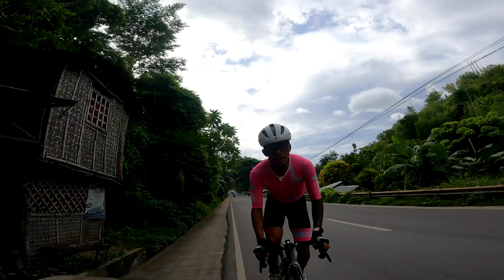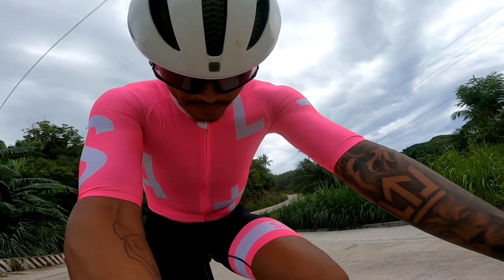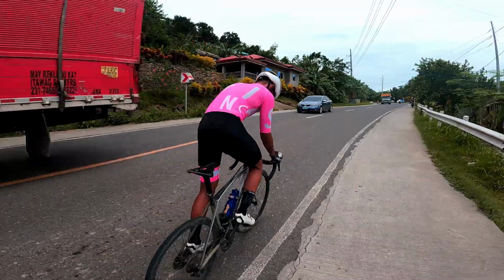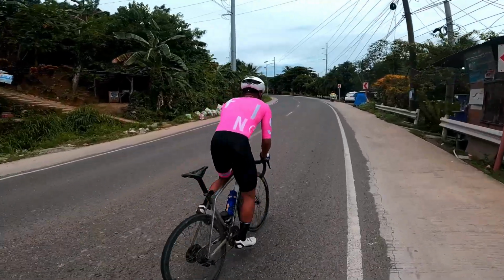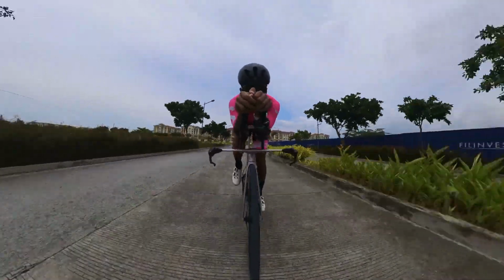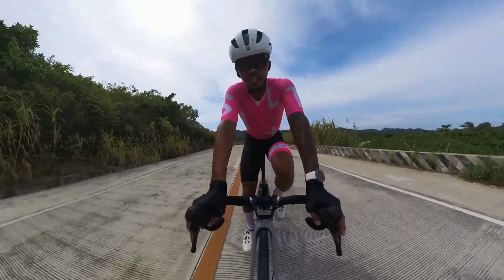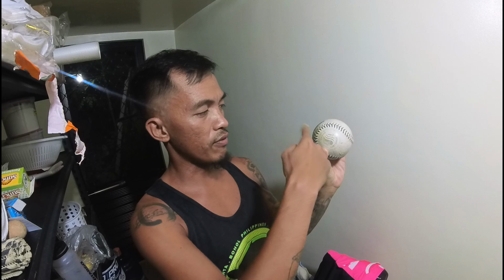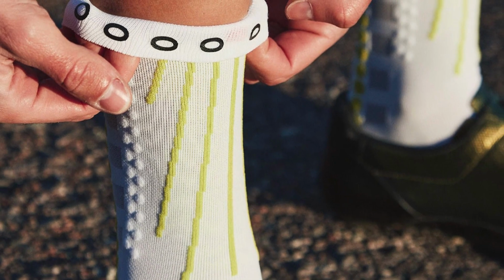FASTEST RACEKIT I HAVE EVER TRIED ( made by a local brand)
in depth test of the salt+fin jersey